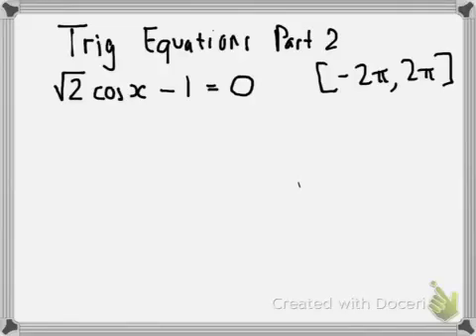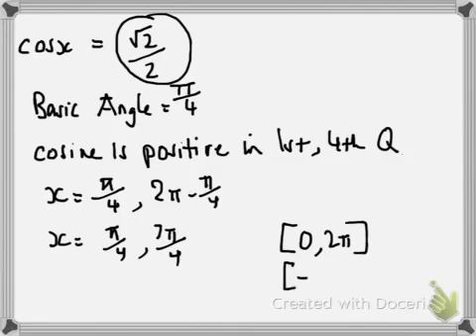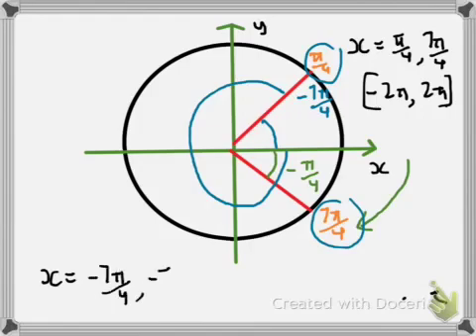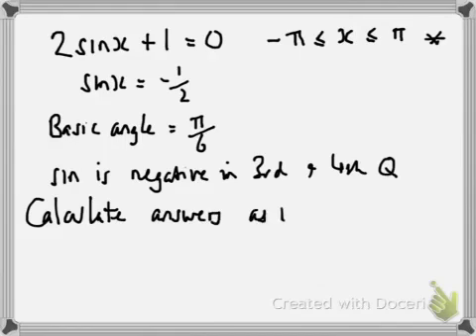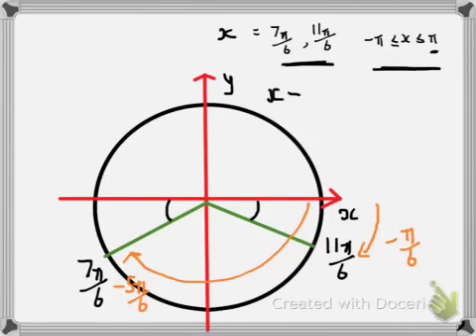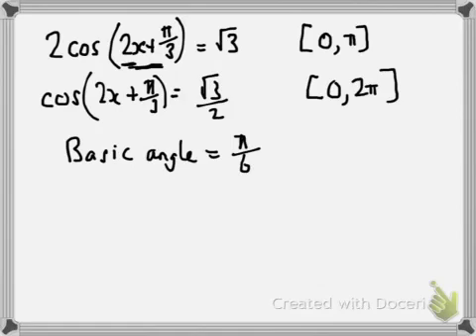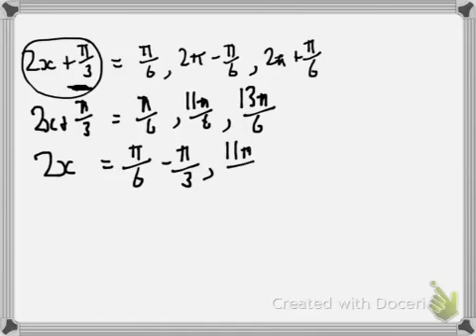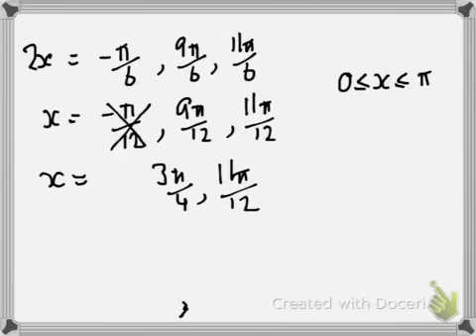Trig Equations Part 2